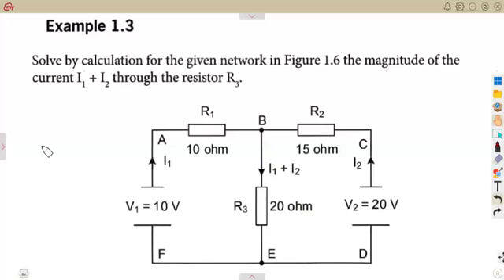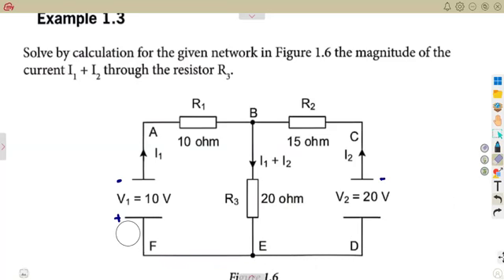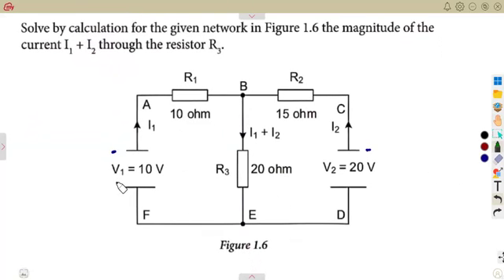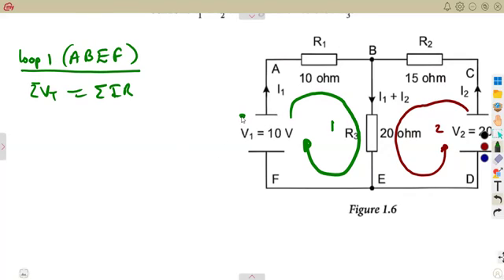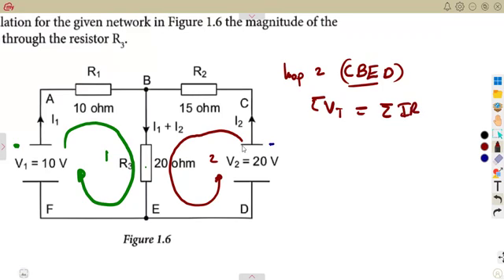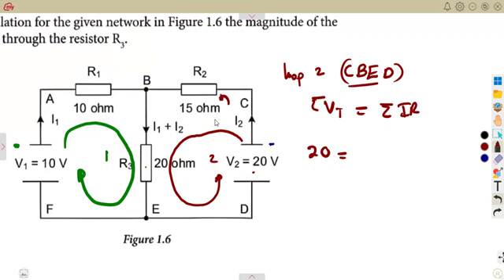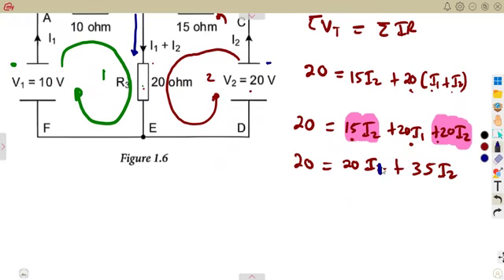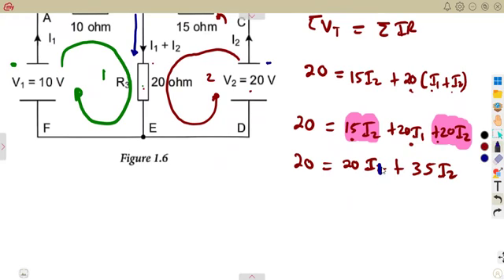Industrial Electronics N4 Kirchhoff's Laws Example 2 Hands On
Electronics N4 Kirchhoff's Laws Example 2 Hands On @mathszoneafricanmotives @MathsZoneTV

Industrial Electronics N4 Kirchhoff's Laws Example 2 Hands On  @mathszoneafricanmotives    @MathsZoneTV